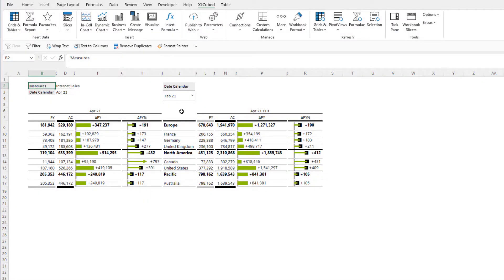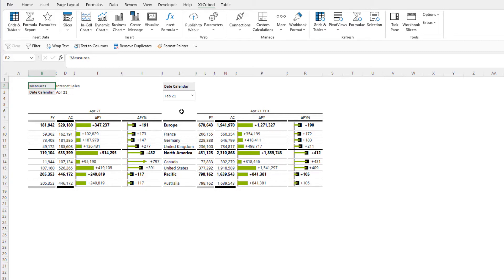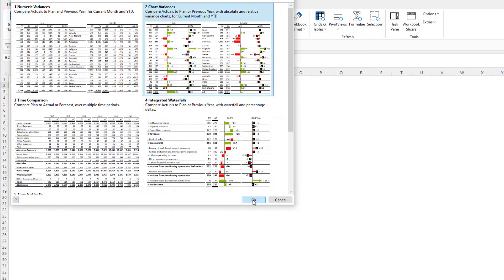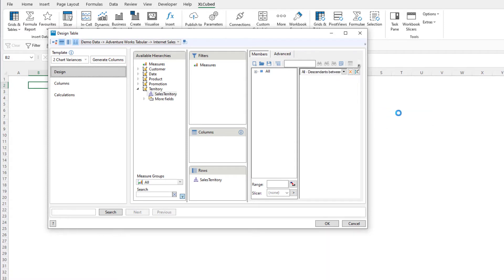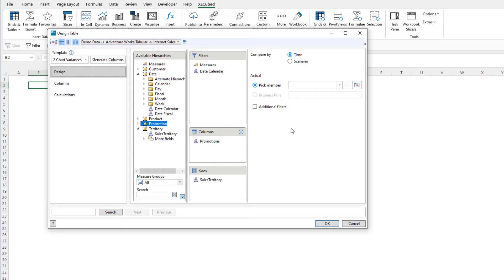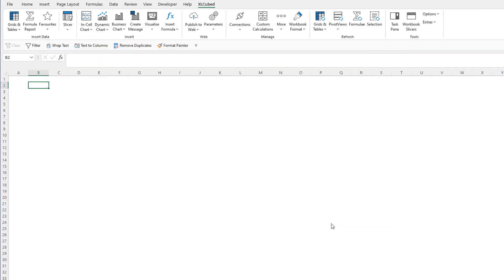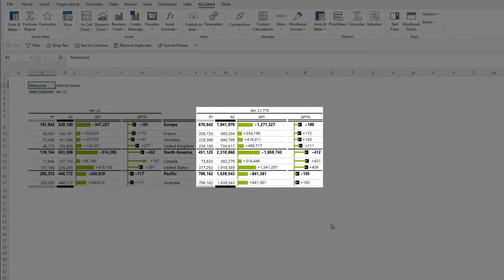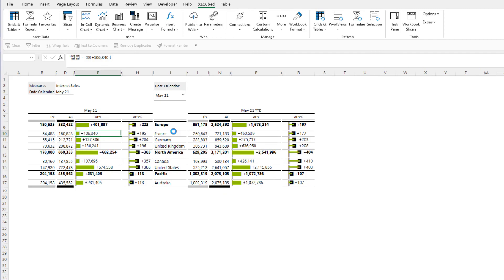Template Table - Year on Year Chart Variance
In this video, we will see how to create a chart variance template table in XLCubed.
Template tables allow you to easily add predefined tables that have useful metrics and formatting built into them. These can be used directly or further customised for your specific needs.